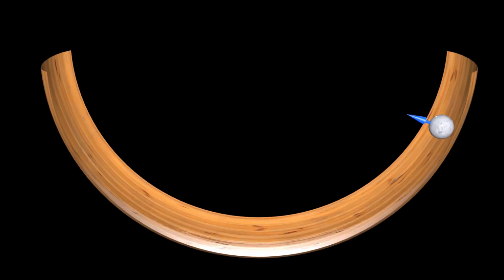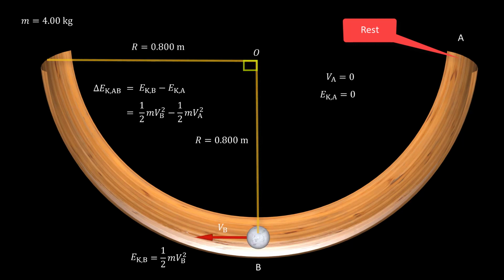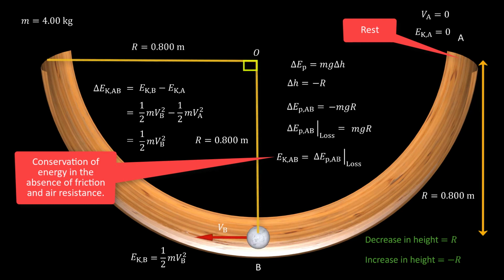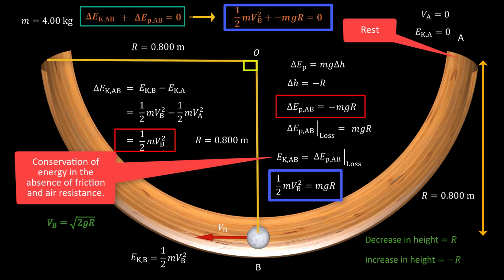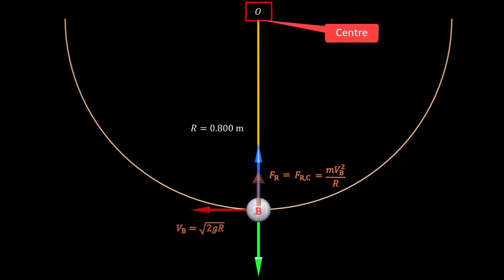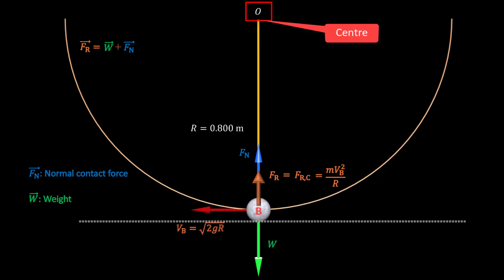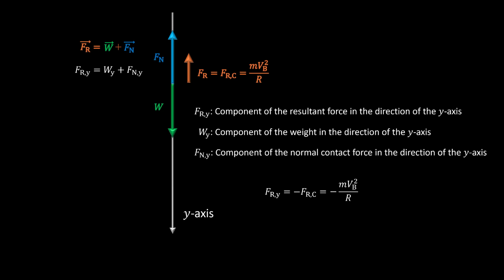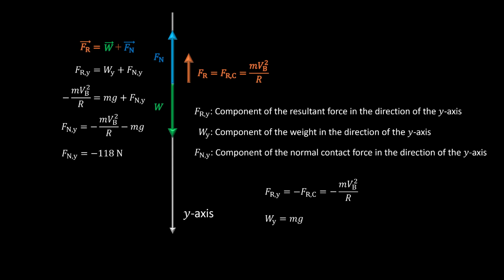Physics for A level: Normal contact force in circular motion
In this video, we are looking at the normal contact force acting on a ball moving along a semi-circular track.
Rolling and resistive forces are neglected as stated in the video previously